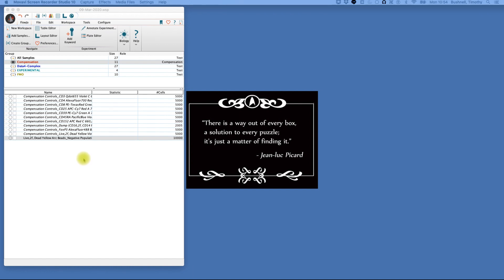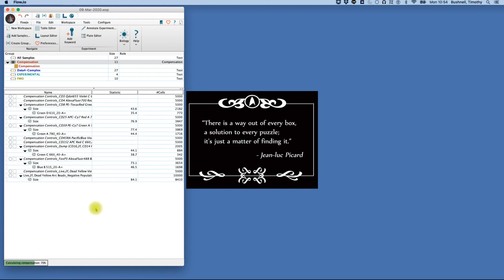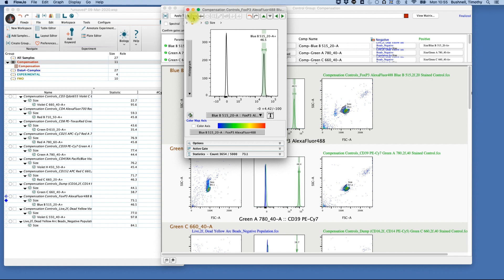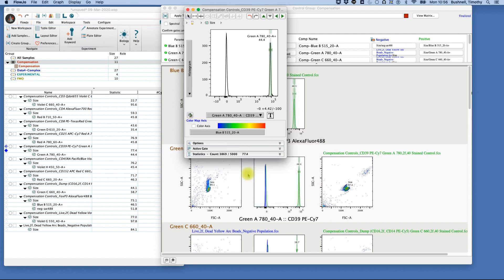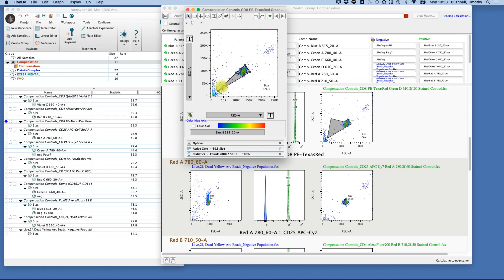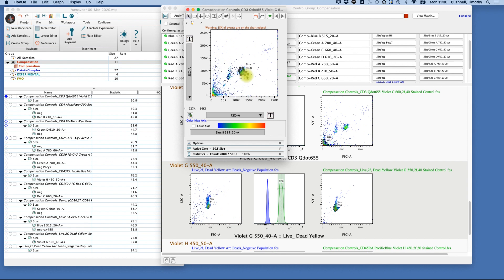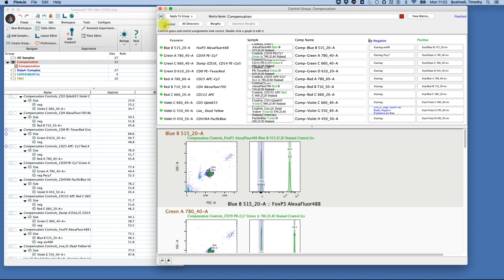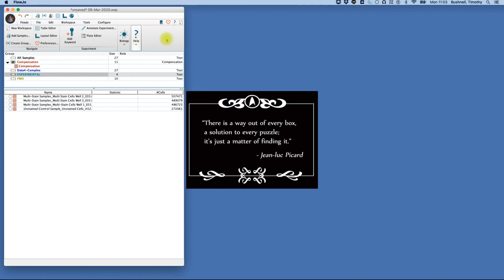Expert Cytometry Teaching Point - Compensation with FlowJo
Learn how to start your data analysis in FlowJo beginning with compensation.